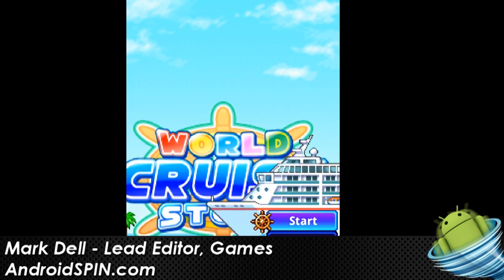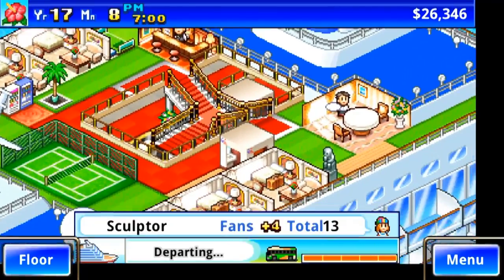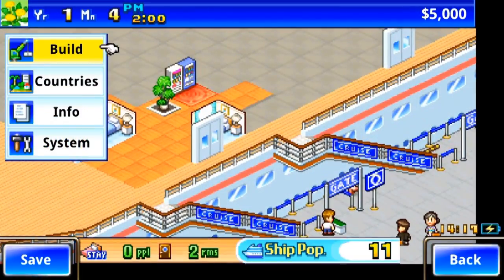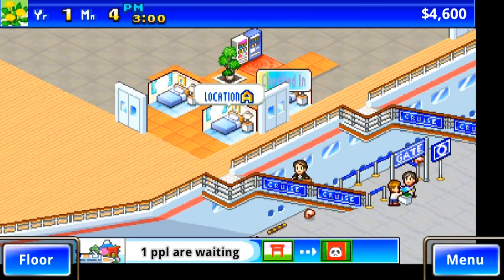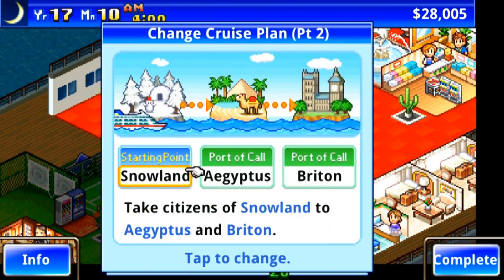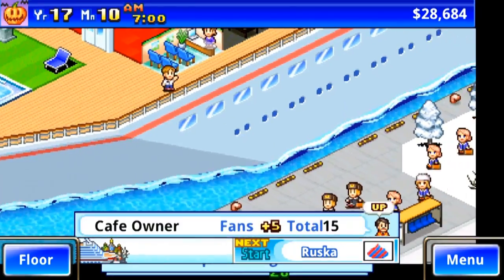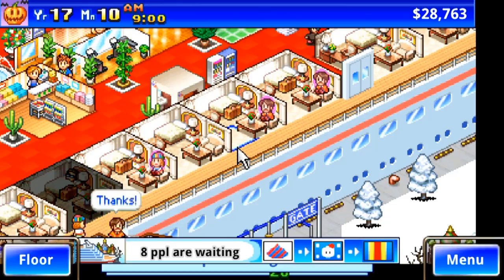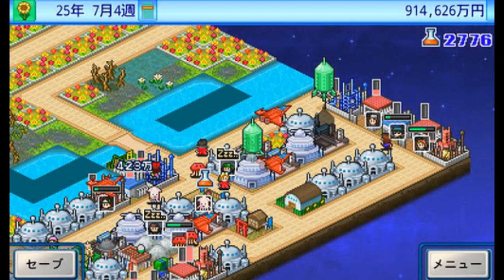World Cruise Story Video Review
A video review for the game World Cruise Story on Android.